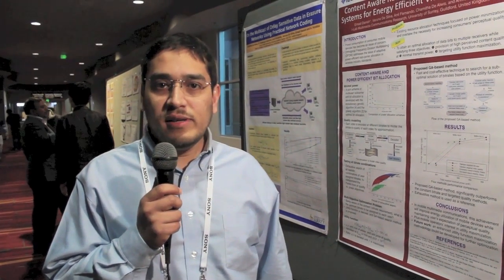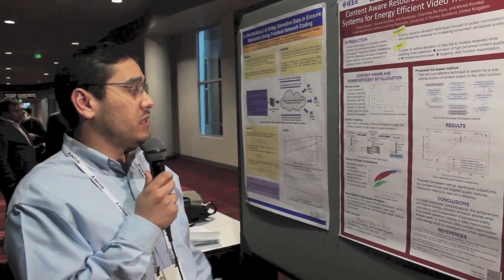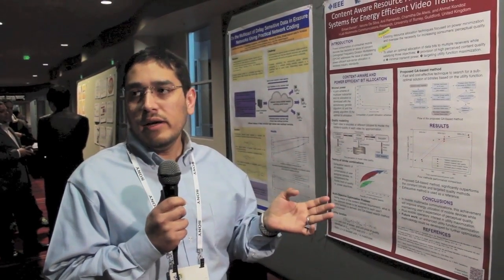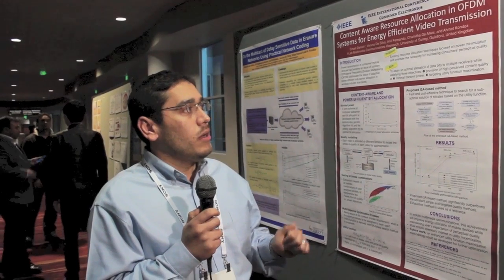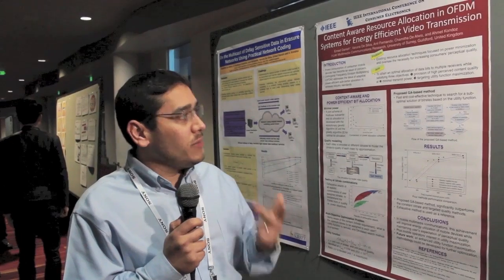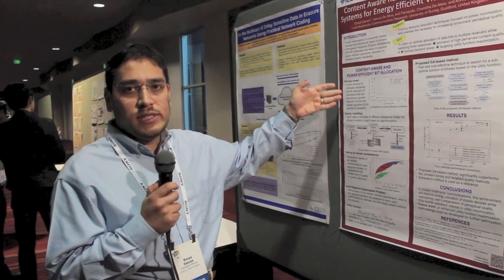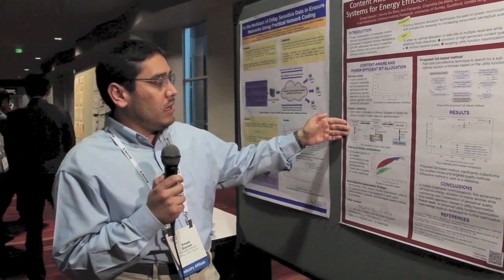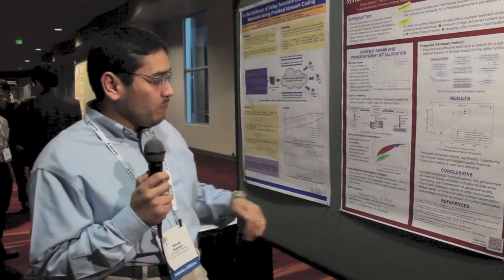Interview with Emad Danish